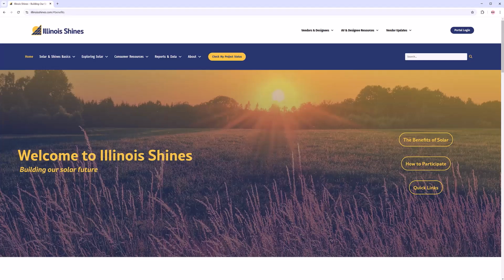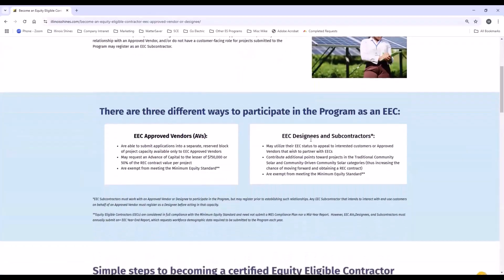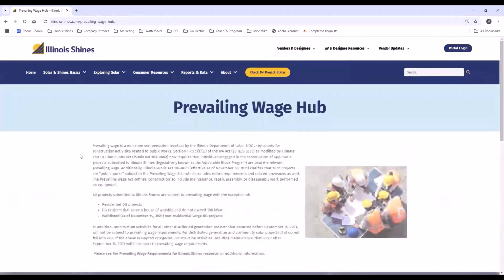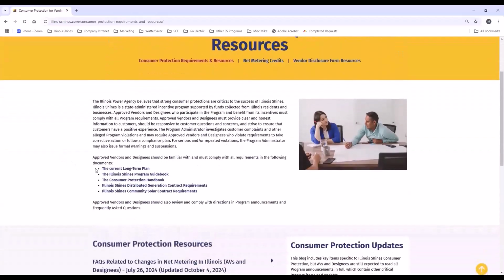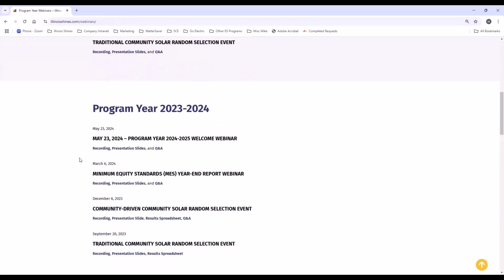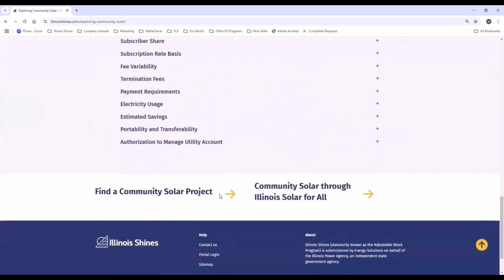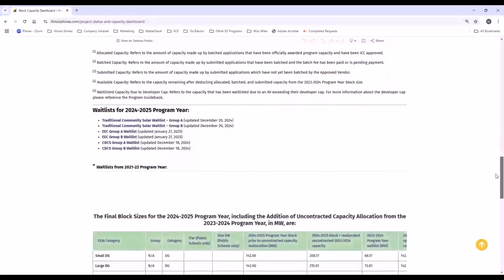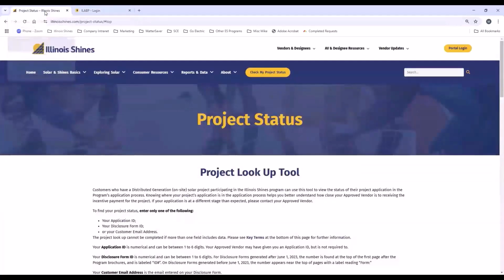Mentorship Program 2024-25 - Website Overview (March 3, 2025)